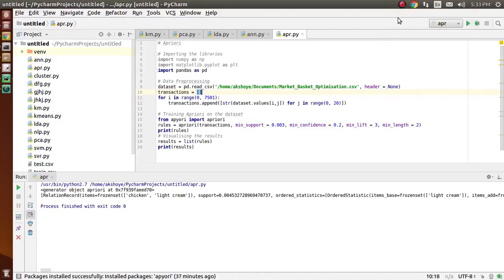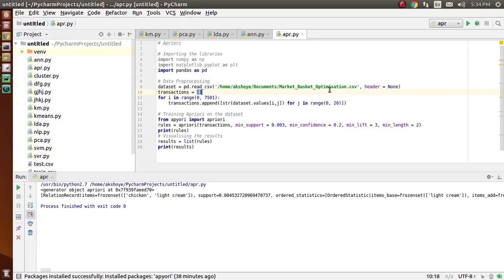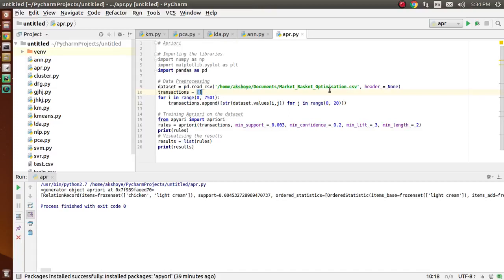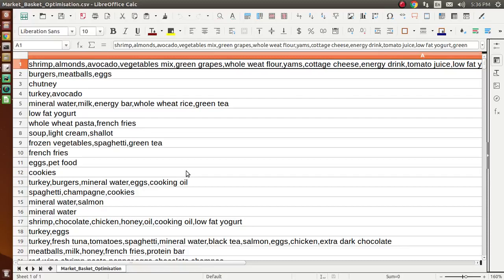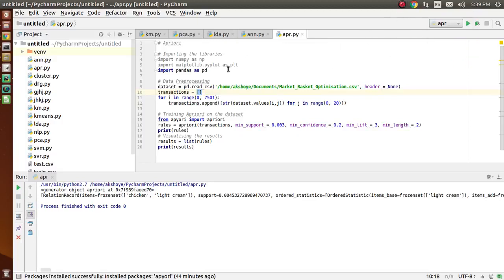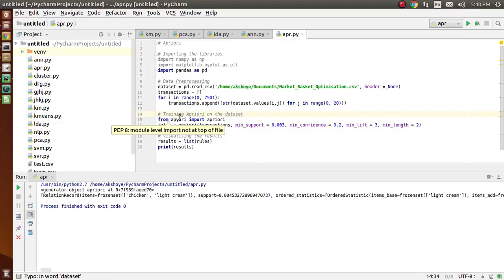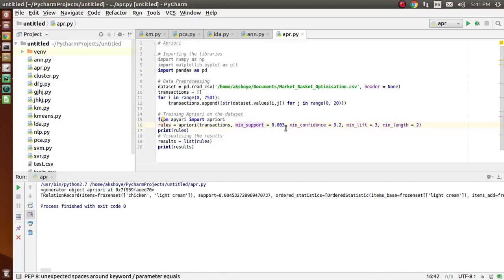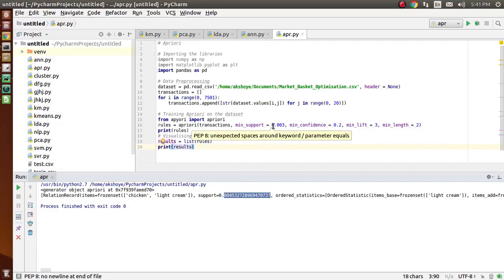Apriori Algorithm Implementation| +91-7973788405 for query| Python